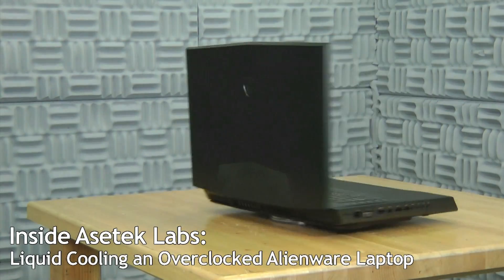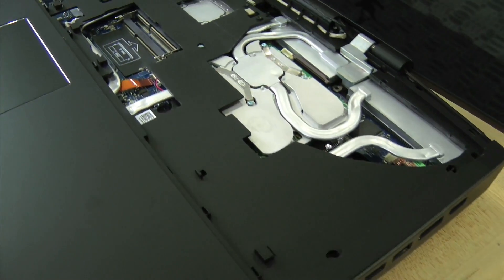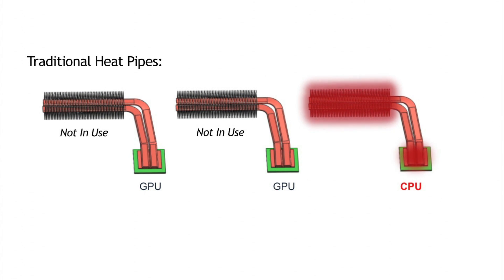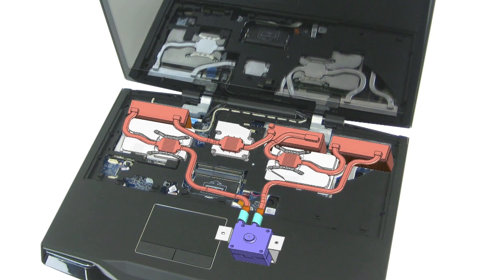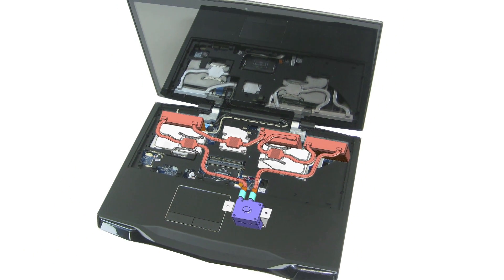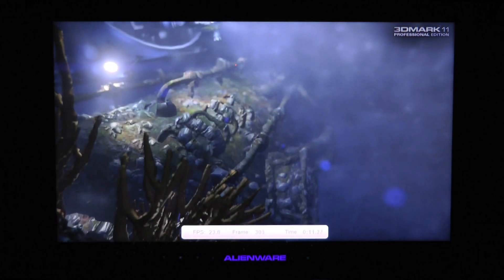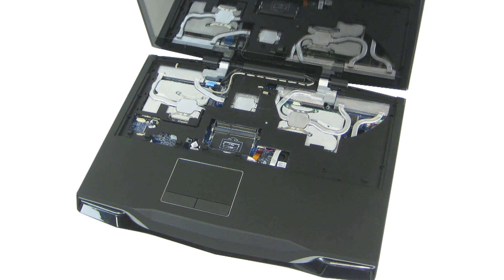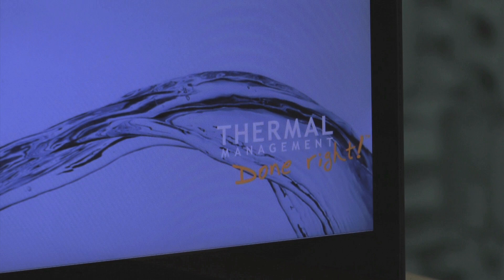Inside Asetek Labs - Liquid Cooling an Overclocked Alienware Laptop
Hi, Zack from Asetek here and today I'll be showing you an Alienware gaming laptop that demonstrates the advantages of liquid cooling in an overclocked notebook.

We'll be focusing on the performance benefits of overclocking the laptop's CPU and GPUs, but this technology can also be used on mobile workstations and all-in-one desktops to reduce noise and utilize higher power processors.

The laptop's traditional heat pipes can't properly cool our overclocked laptop. Each component is cooled by its own cooling module and because CPUs and GPUs are seldom fully stressed at the same time, the cooling ability of the unused modules is wasted.

In Asetek's solution, all three cooling modules help to extract heat from the CPU & GPUs as needed. The combined benefit of liquid cooling and heat exchanger sharing provides efficient and capable cooling to our overclocked laptop.

Now that we know how it works, let's take a look at what it's capable of.

So we've got the CPU overclocked from 3.5GHz to 4.4GHz.
And we've got the GPU overclocked from 680MHz to 800MHz.

It should be noted that the stock heat pipes were unable to handle the extra heat generated at these speeds. Liquid cooling allows both CPU & GPU overclocking without cooking your lap and hands in the process.

With our liquid cooled & overclocked gaming laptop, we saw...
An 18% improvement in 3D Mark 11.
A 16% improvement in PCMark Vantage.
And a 23% improvement in 3D Mark Vantage.

The thermal benefits that enable overclocking in the "slim form factor" of our laptop also enable the increased performance and cost savings of using desktop processors in All-In-Ones as well as quiet operation from maximum performance parts in mobile workstations.

Now That's Thermal Management Done Right!